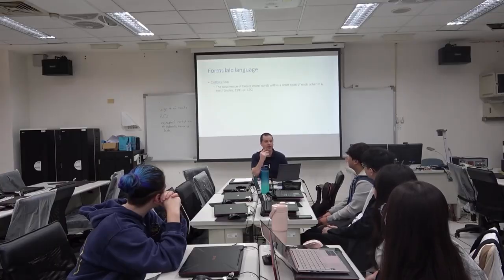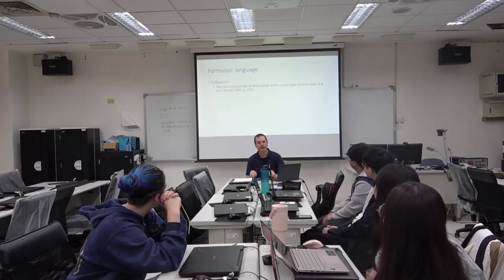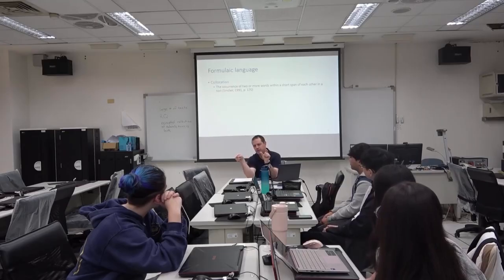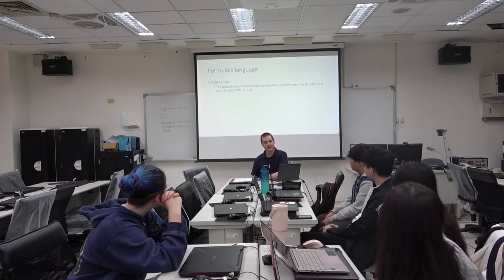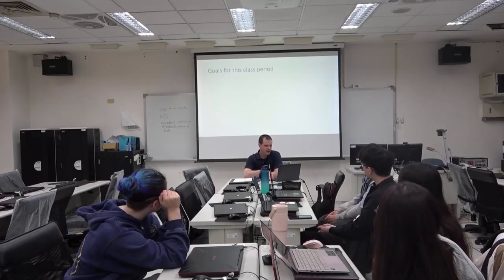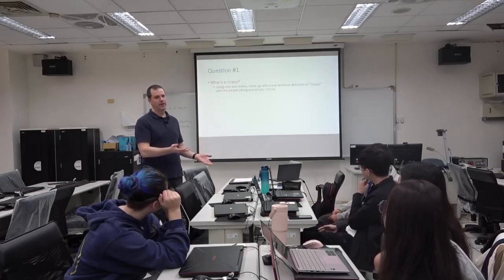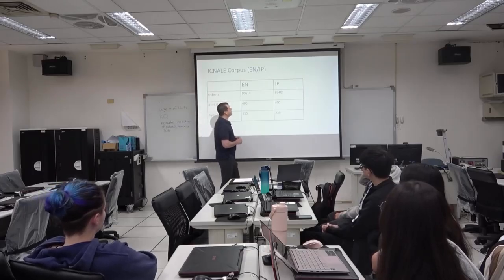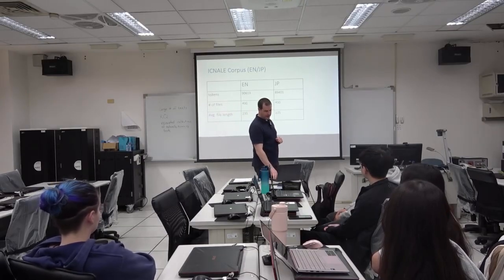介紹Corpus和Formulaic language